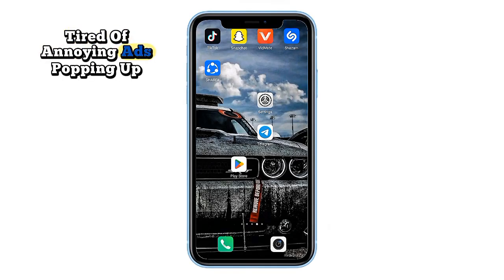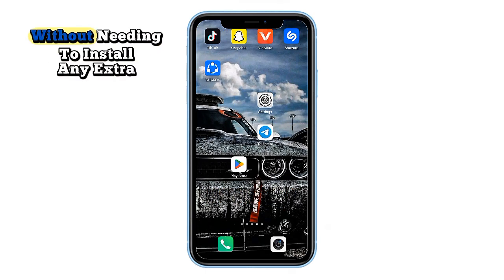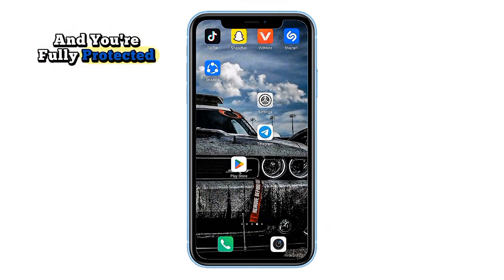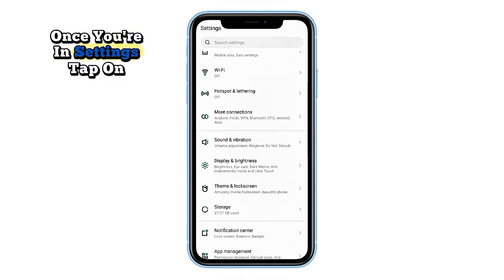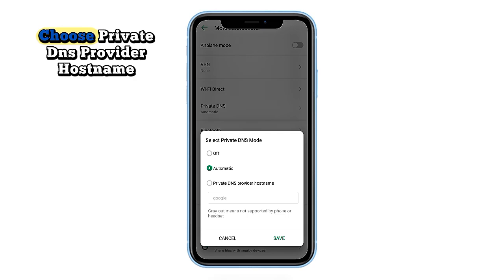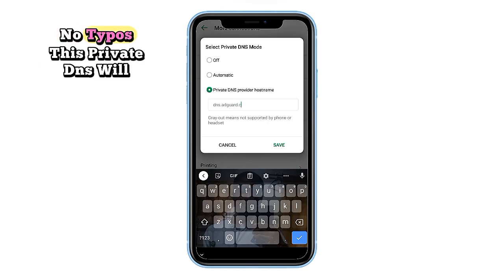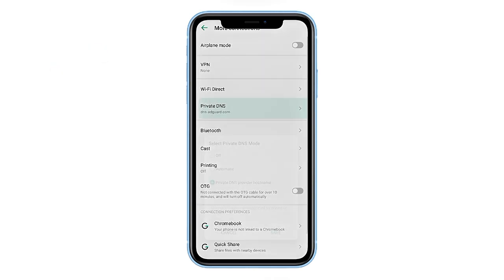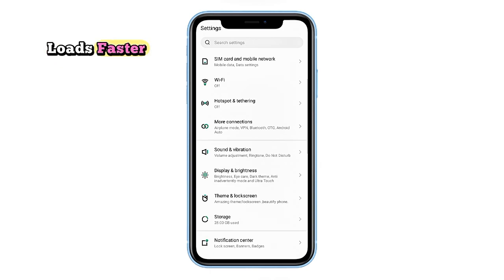How to Block Ads on Android Without Any App 🚫📱 | Stop Pop-Ups Instantly!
In this video, you will learn how to block ads on Android without installing any app. Whether you're tired of pop-ups, banner ads, or in-app interruptions, this method uses your phone’s built-in Private DNS settings to block ads system-wide. No root. No third-party app. Just a quick and safe setting change that will instantly clean up your browsing and app experience.

🚫 Say goodbye to annoying ads
📲 Super easy, no technical skills needed

Watch till the end to make sure you set it up properly!